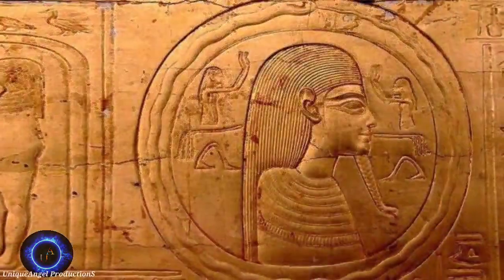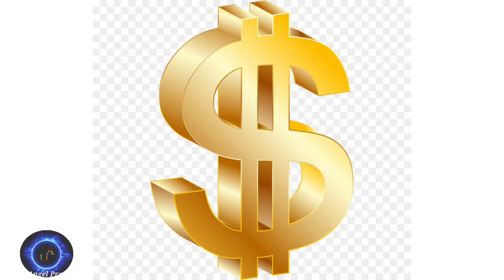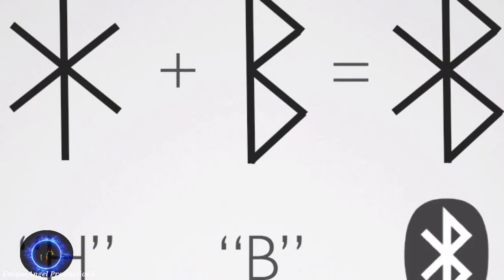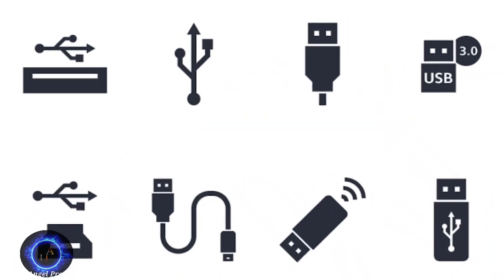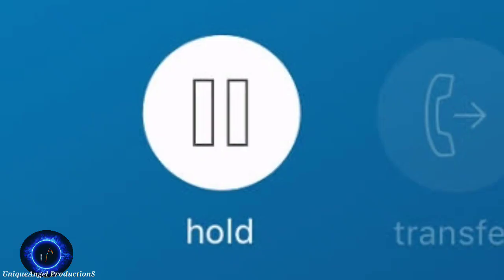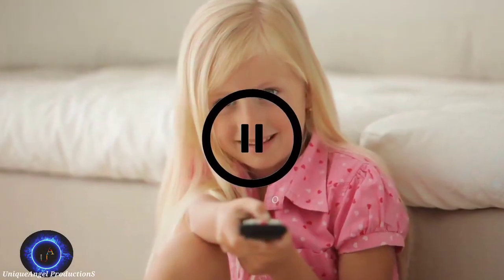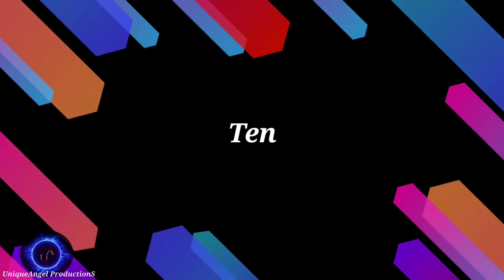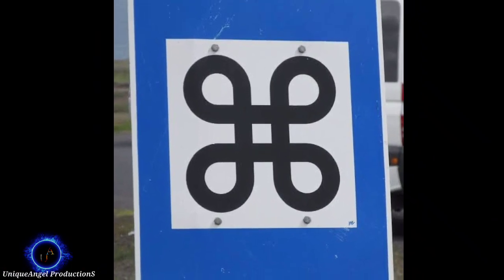19 Everyday symbols You didn't know the meaning ||uniqueangelproductions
In this video contains that the origin of the symbols. We see many symbols daily, but don't know the meaning of the symbols. After watch this video, you get knowledge about those symbols.
Symbolic
Symbolism
Symbolic interactionis
Apple wwdc 2020
Symbol luck life
Apple logo meaning
Hold up
Dollar
Dollar sign
Dollar tree
Infinity
Bluetooth
Pepsi
symbolab
symbol synonym
meaning of symbols
Lady Liberty
symbol art
a symbol meaning
Share to your friends.!